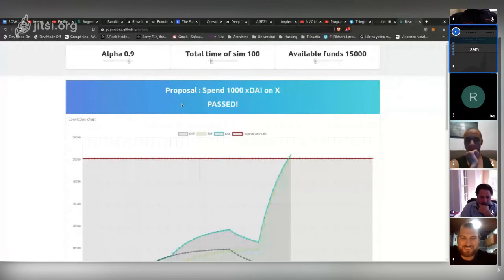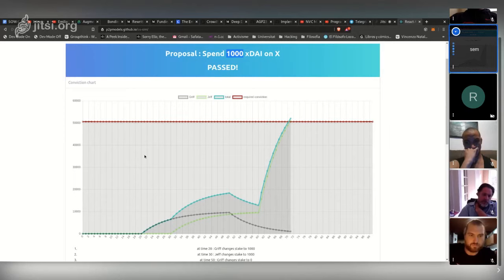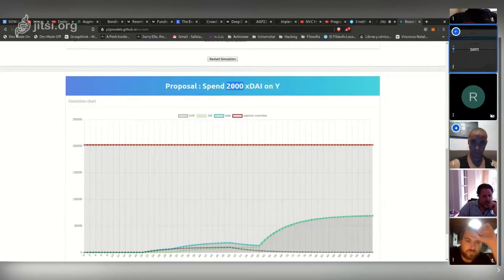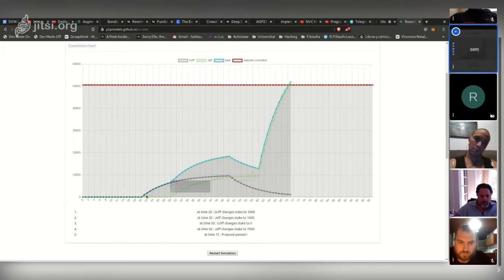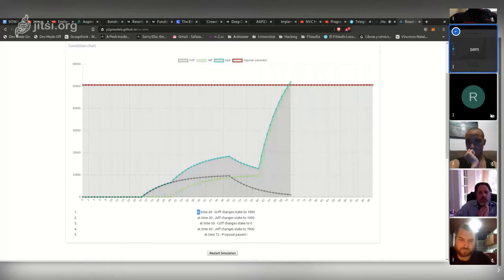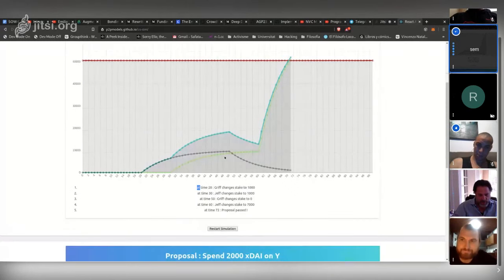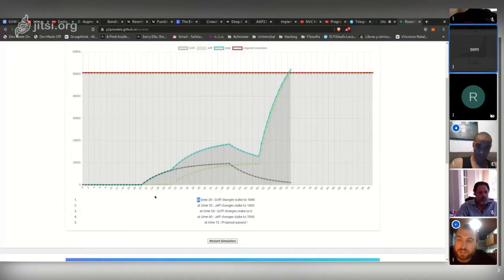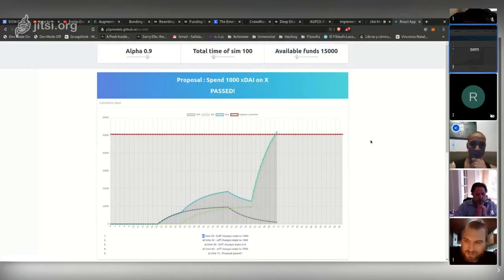CSCP1 - Call 1!!! - Commons Simulator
The Commons Stack wants to build a community of token engineers and train them to build robust cryptoeconomies that can fund to provision of public goods.

This is our first Community Project! Our mission? Build a Commons Simulator as a fun game where the players simulate designing a Commons  using cadCAD to parameterize and optimize their own Commons without having to dive into complicated python code :-D

Se our Statement of Work and Notes from the meeting